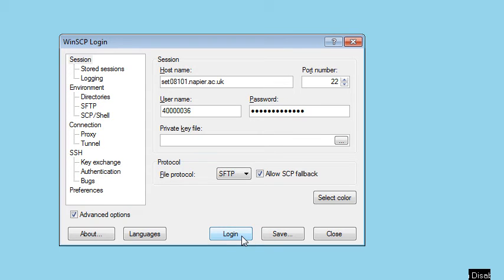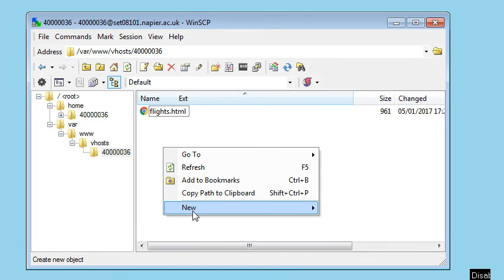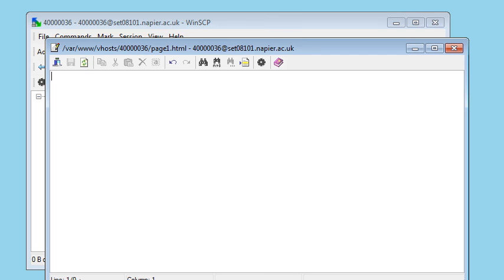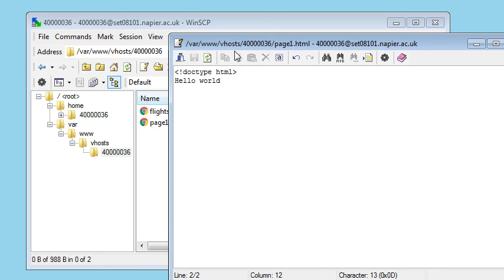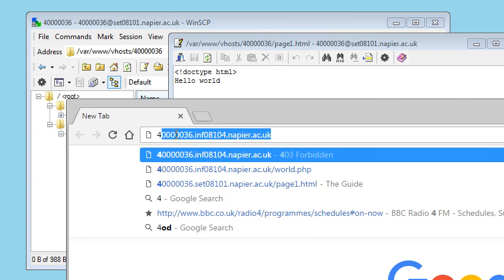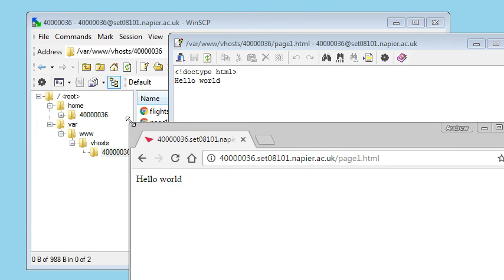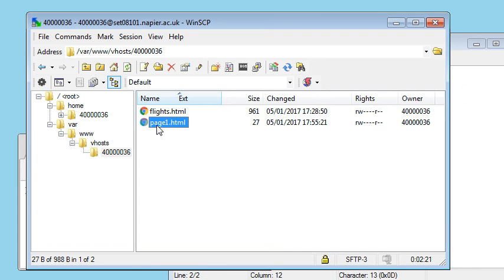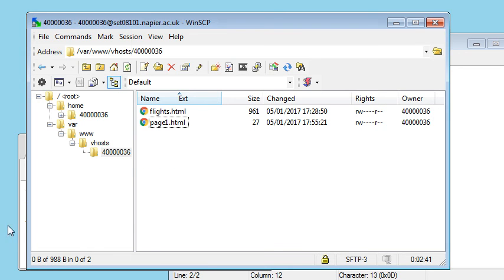set08101 01 first html